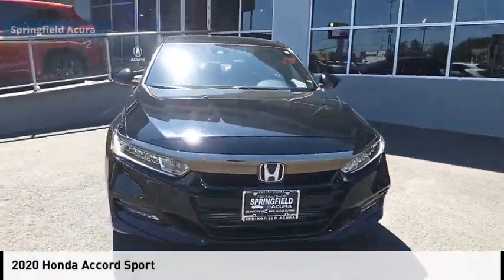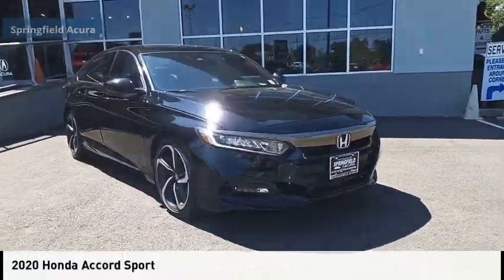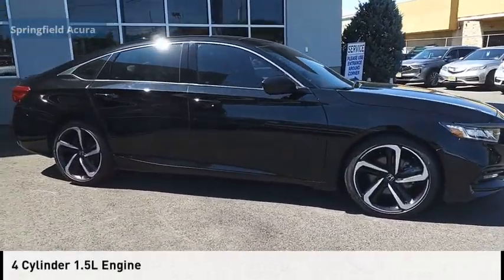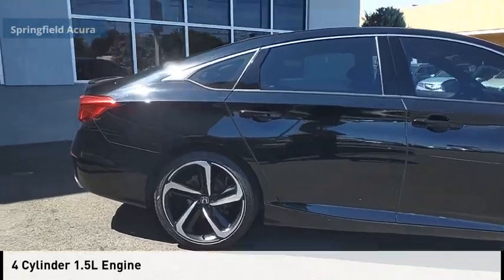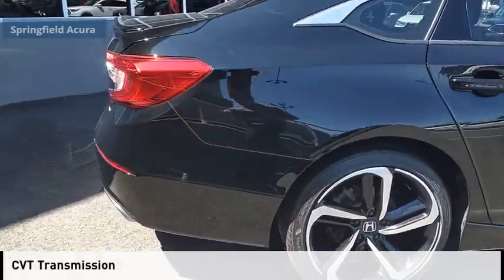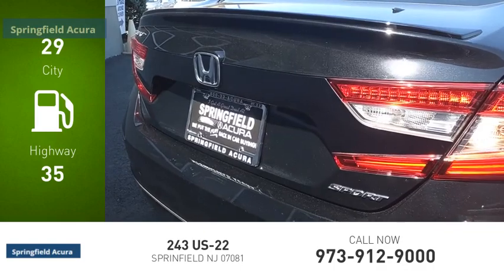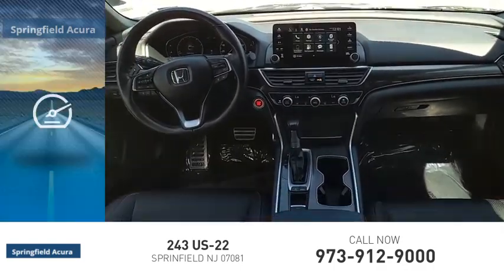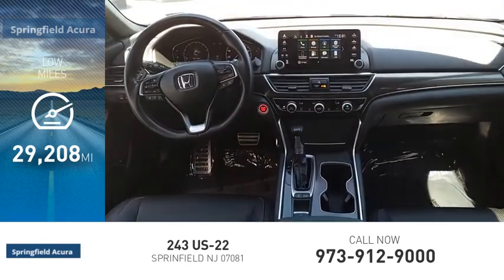2020 Honda Accord 22534TBR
2020 Honda Accord Sport

Springfield Acura
243 US-22

Crystal Black Pearl exterior and Black interior  Sport trim. $4 300 below J.D. Power Retail! Onboard Communications System  iPod/MP3 Input  Aluminum Wheels  Turbo Charged Engine  Back-Up Camera. br /br /KEY FEATURES INCLUDEbr /Back-Up Camera  Turbocharged  iPod/MP3 Input  Onboard Communications System  Aluminum Wheels. Rear Spoiler  MP3 Player  Keyless Entry  Child Safety Locks  Steering Wheel Controls. Honda Sport with Crystal Black Pearl exterior and Black interior features a 4 Cylinder Engine with 192 HP at 5500 RPM*. br /br /A GREAT TIME TO BUYbr /AutoCheck One Owner This Accord Sedan is priced $4 300 below J.D. Power Retail. br /br /WHY BUY FROM USbr /Our reputation of excellence in both sales and service is what keeps us in business for over 30 years we always turn our customers into lifetime friends. br /br /Contact dealer to confirm vehicle availability  details  and pricing. Upon visit to dealer you should verify all of the features  equipment  and options on this vehicle. Must present a printout of this ad to receive this offer. br /